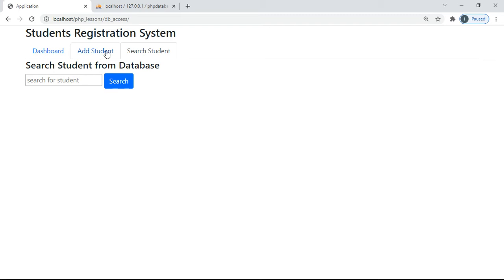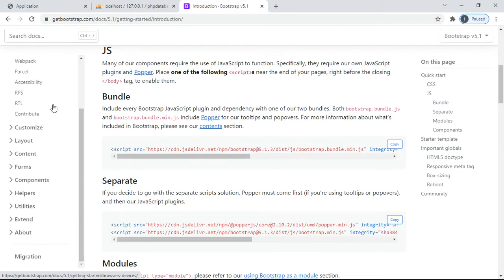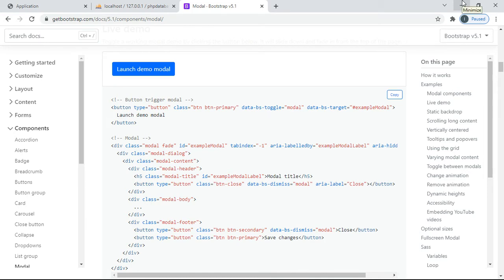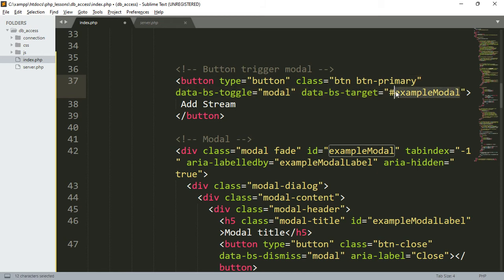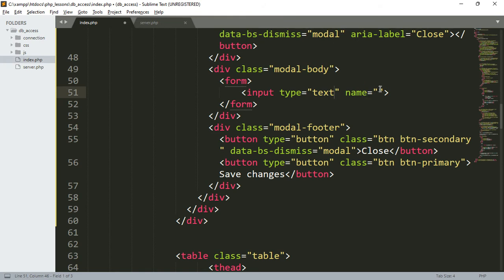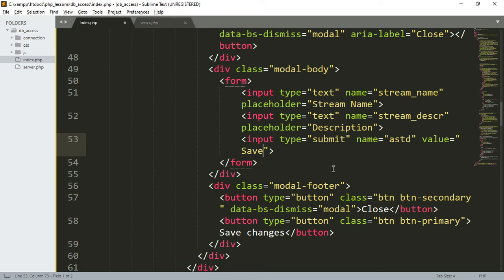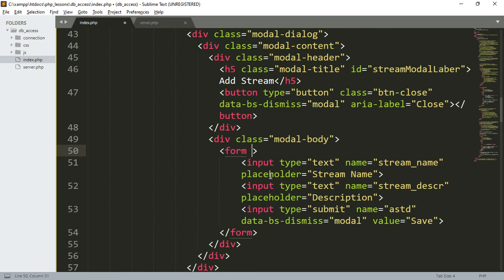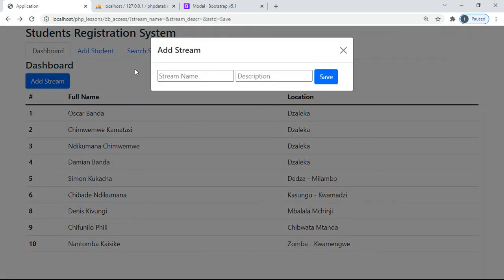17. How to simplify multi-page interfaces with modal windows. Bootstrap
A modal is typically used for a wide range of purposes, from simple notifications to complex content representations. In this video, we show how to use a modal simply. Due to the flow and usability that modal adds to an application, it is the best method for managing a single-page application.